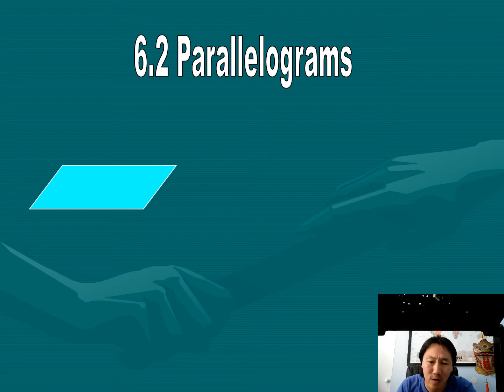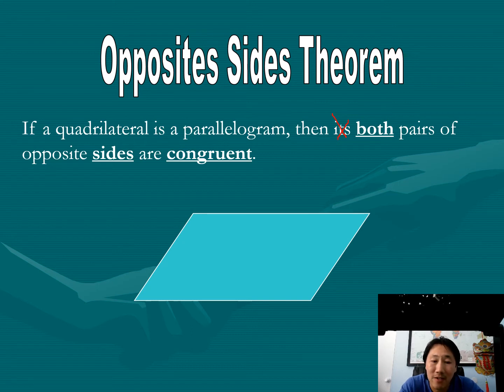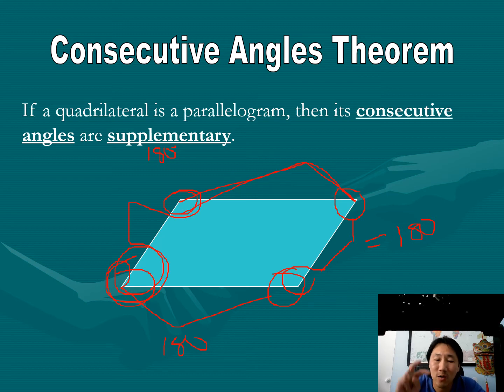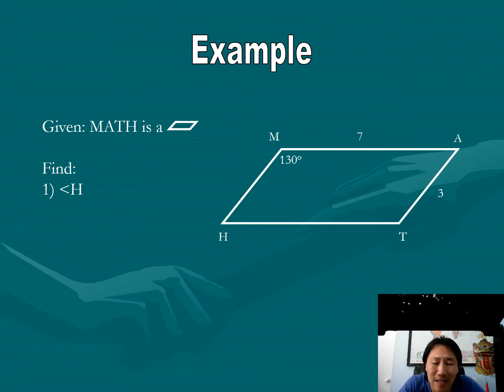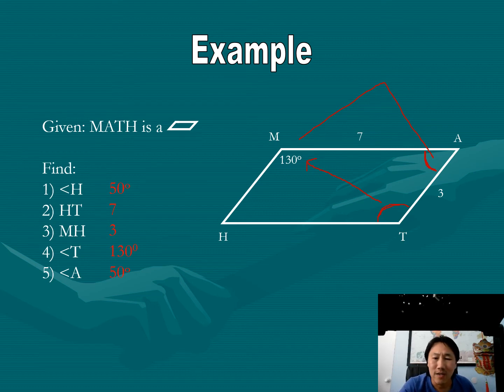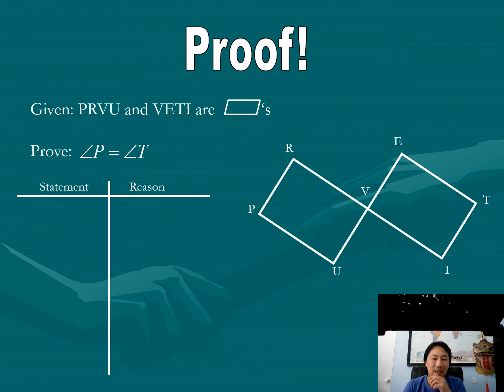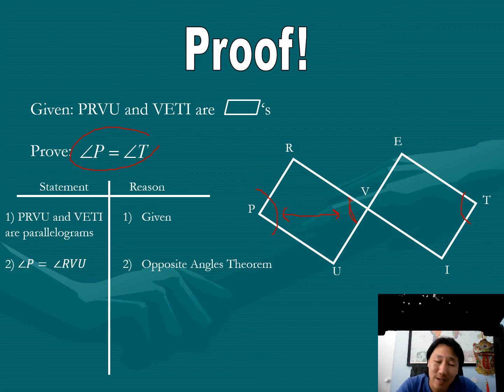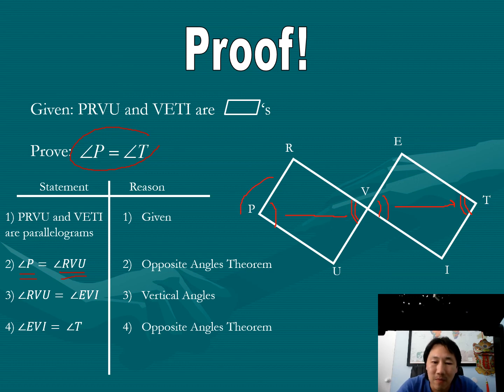6 2 Parallelograms